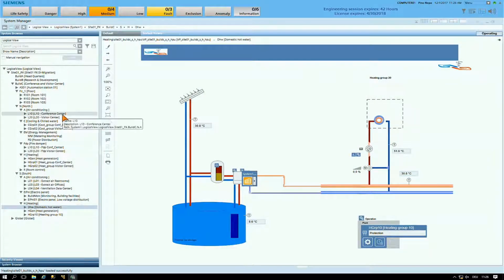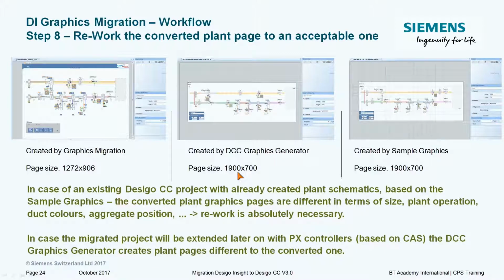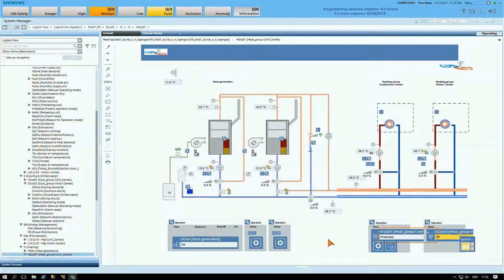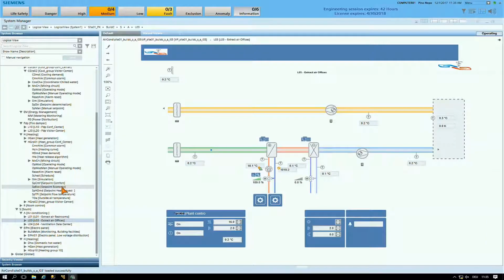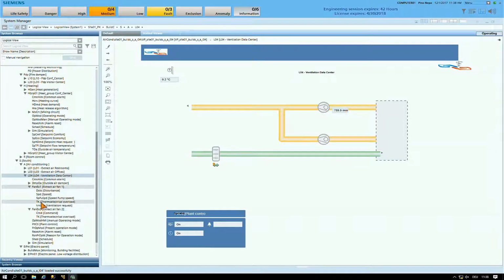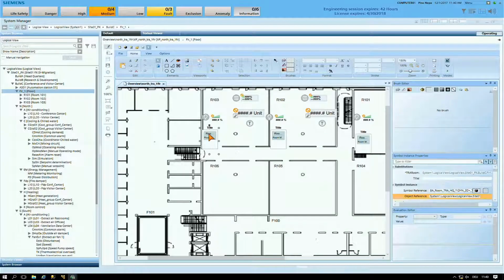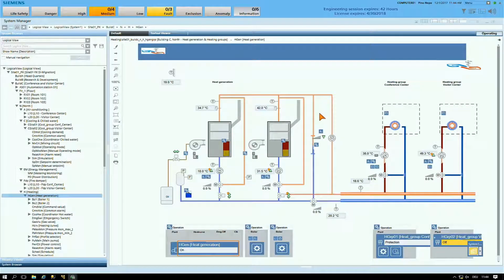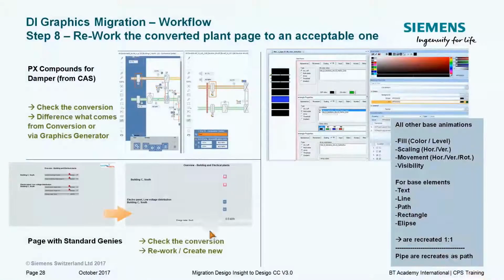Desigo Insight Migration (Part 6: Re-Work of Converted Pages)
Course: Desigo CC TBS Delta V2.1 -- V3.0 Engineering
Date: December 1, 2017 (live stream)
Venue: Training Center Zug, Switzerland
Trainer: Pino Nepa